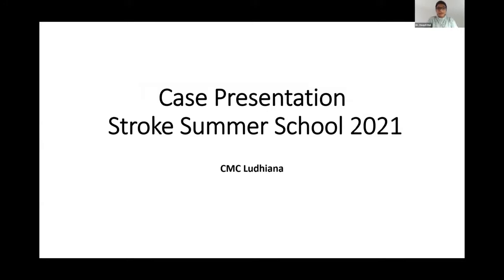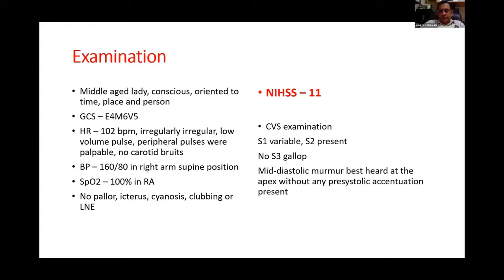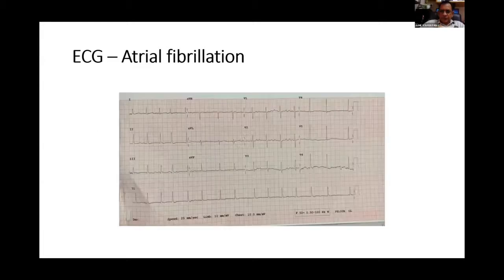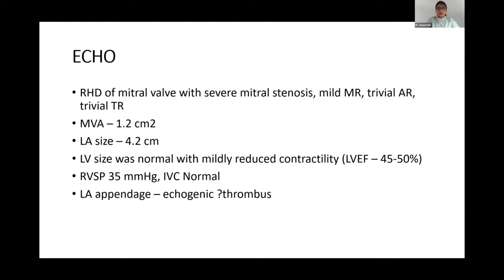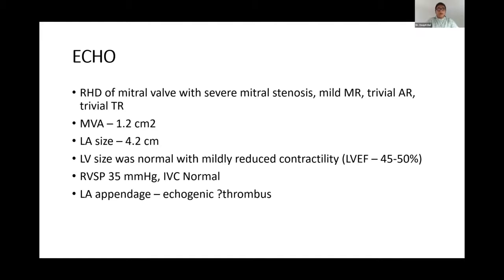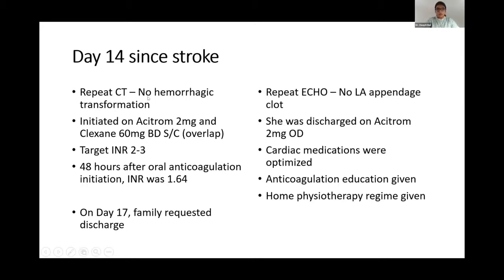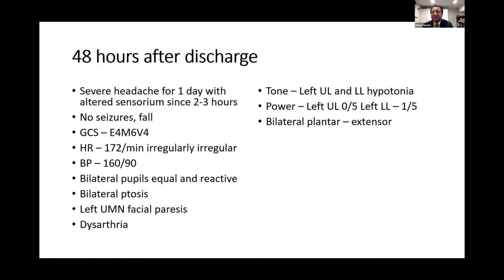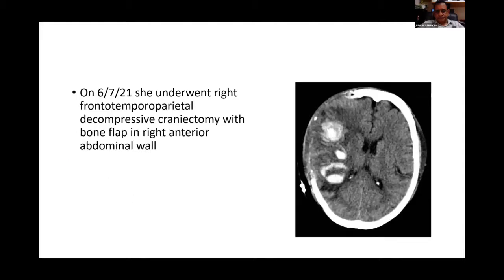Case Discussion - Dr.Deepthi